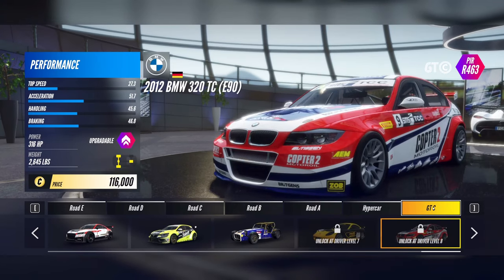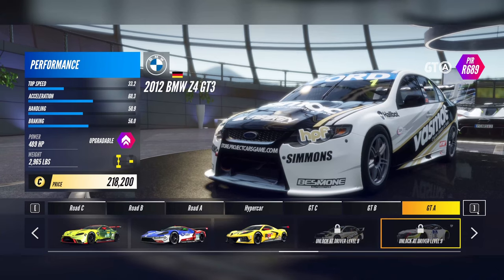Project Cars 3 Review / Whats up with it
**PC/ Rig Build**
PC Case Stand: Glass 30.8" x 11.0"
PC Case Glass Riser
GPU ZOTAC Gaming GeForce RTX 2080 Ti AMP Extreme
GPU Riser Needed
Astro A50 Heapphones
Monitor Alienware 1900R
Corsair K63 keyboard
Corsair Harpoon Mouse
Hangers for Wheels, headphones & Gear
Cable Management Clips
Cable Management Sleeving
Backup Battery and surge protector
Next Level Racing V3 Motion
Next Lever Racing All Products
Momo 1076BLK Racing Seat
Sparco 004903 Aluminum Side Mount
OMP HB/662/N Lumbar Seat Cusion
Extra seat back support
Oculus Rift S
Oculus Quest
Samsung Odyssey
OMP Back cushion:
Momo Mod30 Rim
Logitech G29 Shifter
Logitech G29
**Various USB 3.0 Hubs & wires below**
Hub 3.0
USB A/B cables
USB Red Cable 3ft
USB Red 1ft Cable
USB C
DisplayPort 8k cable 15ft
USB 3.0 left/right angle cable

**Video Kit Hardware I use**
Camera Logitech C920
Camera Logitech Brio 4K
Microphone Holder
Mic Blue Yeti
Monitor Vesa Mount